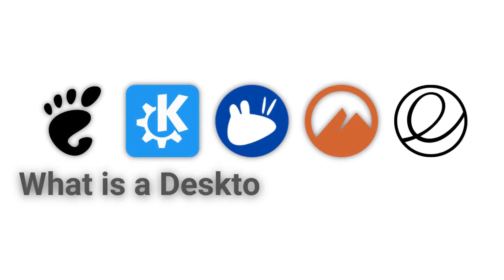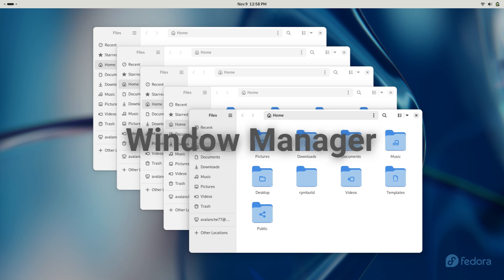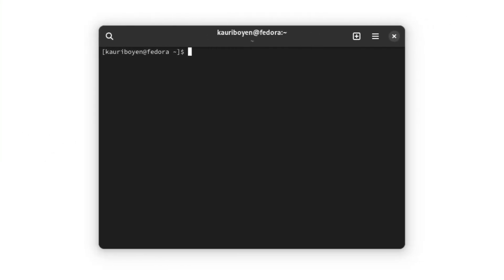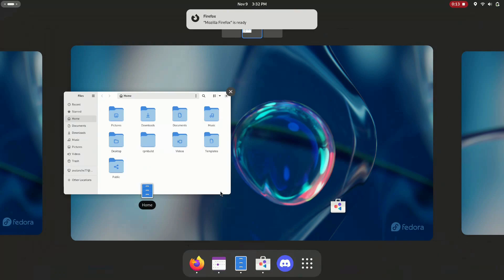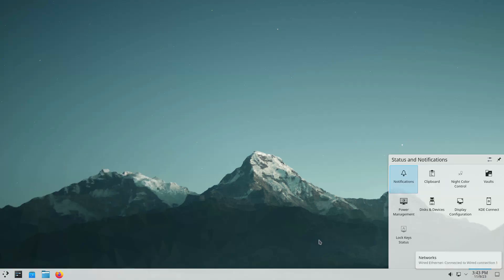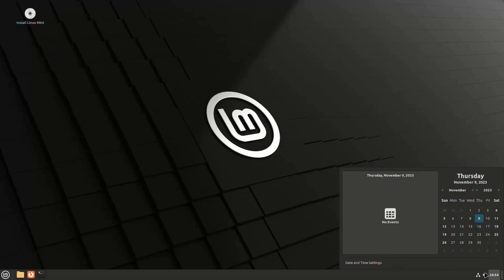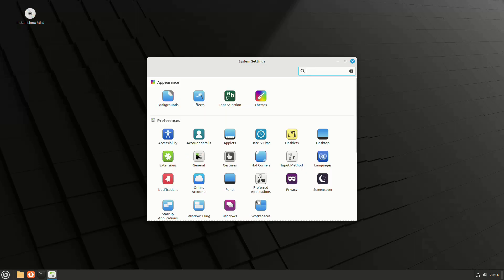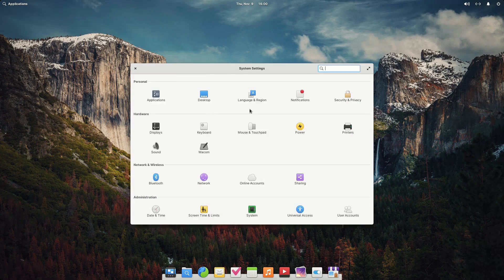What is The Best Desktop Environment?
linux If you know about Linux, you may have heard the words "Desktop Environment". Today we will take a look at what a desktop environment is, why you need one, and the top 5 best options.

0:00 Intro
0:07 What is a Desktop Environment?
0:35 Why do I need a GUI?
0:53 GNOME
1:19 KDE
1:42 XFCE
2:03 Cinnamon
2:26 Pantheon
2:48 Outro